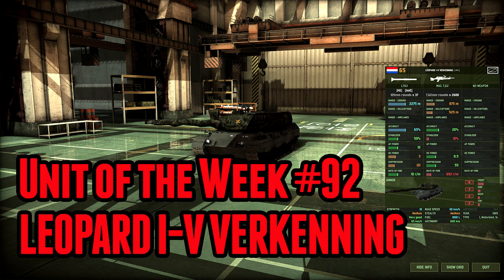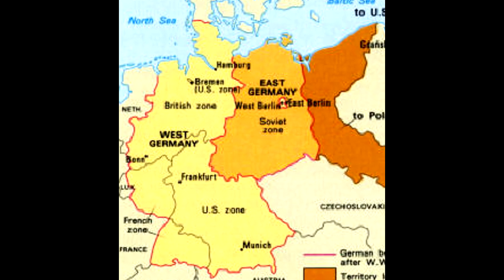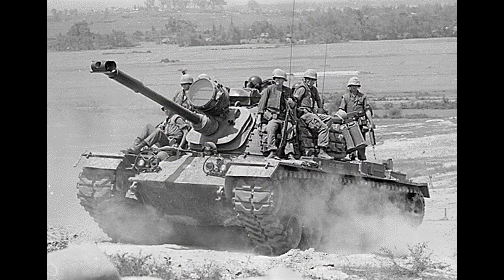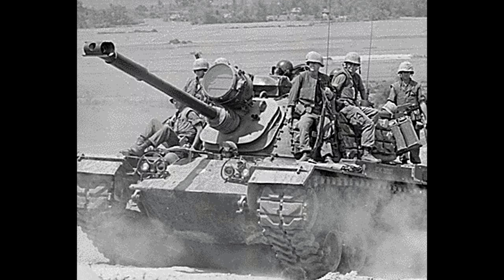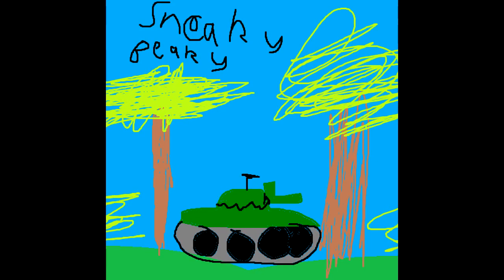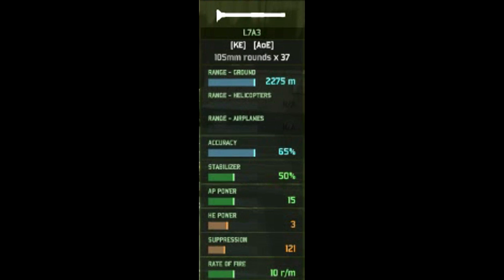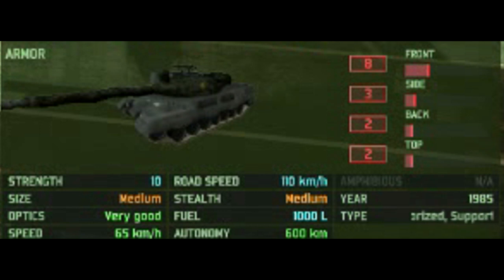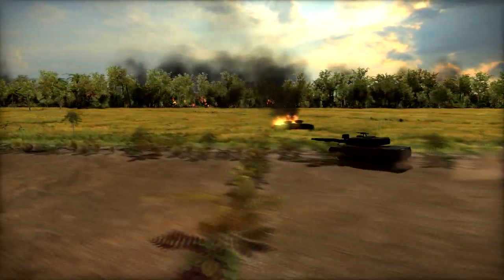Unit of the week #92 (LEOPARD I-V VERKENNING)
This tank is a really verkenning in my new Dutch deck.